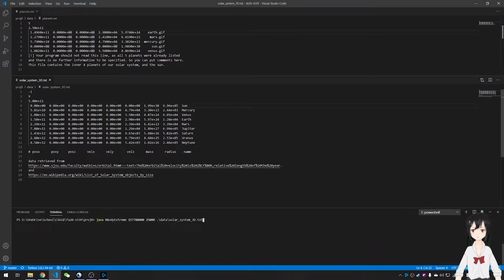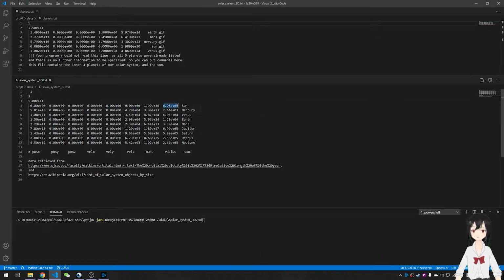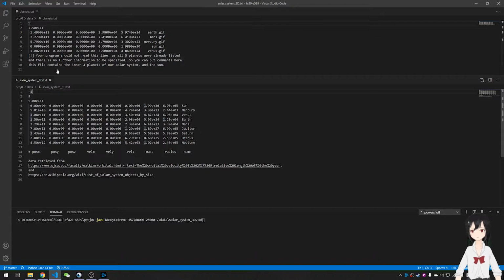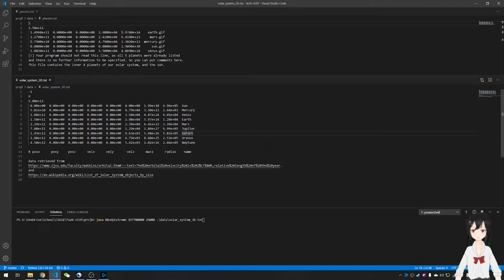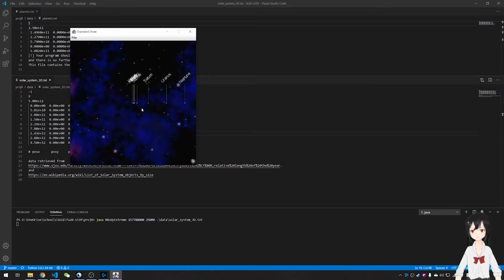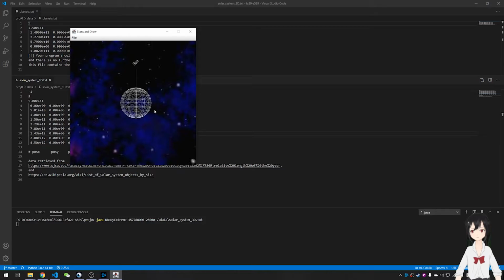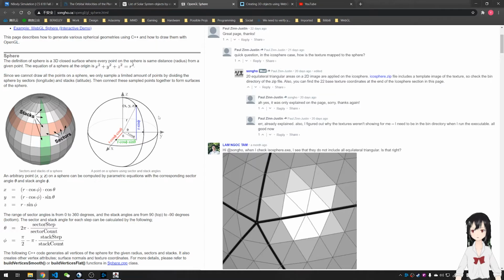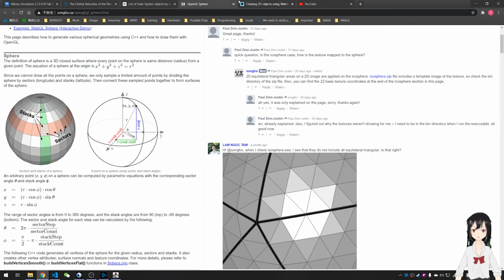CS61B NBody - 3D Space, 3D Projection & Programmatically Generated Mesh Planets